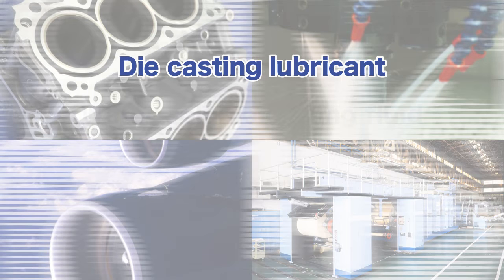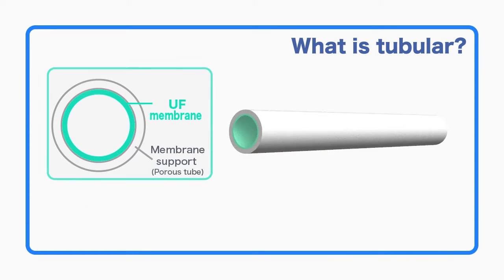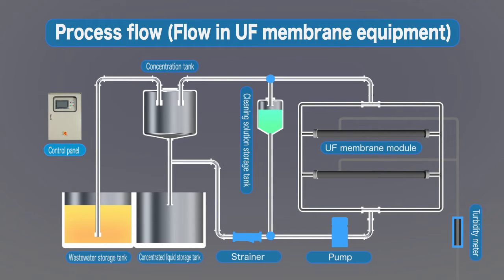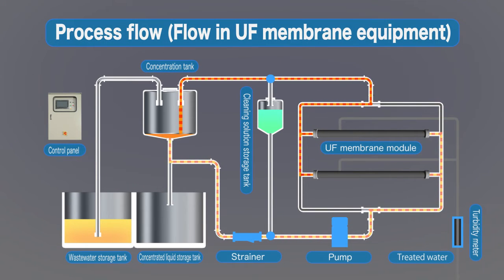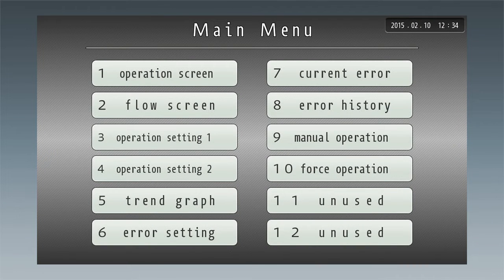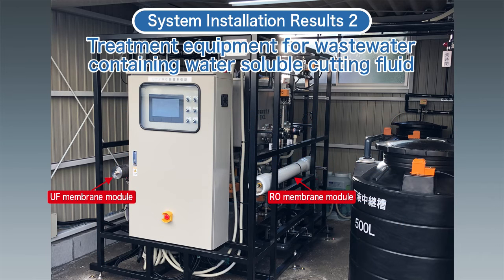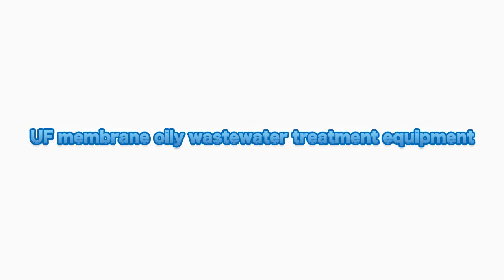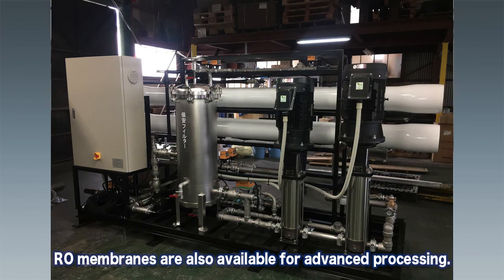UF ｍembrane oily waste ater treatment system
Use for